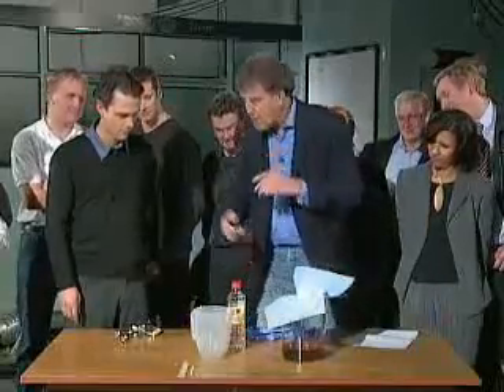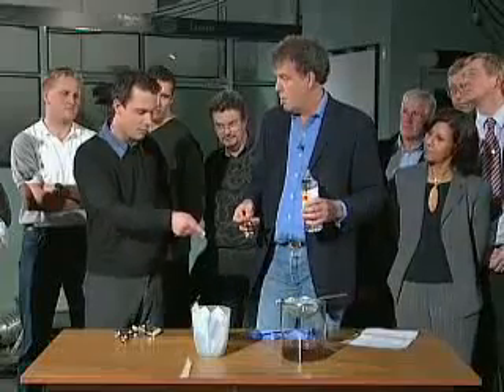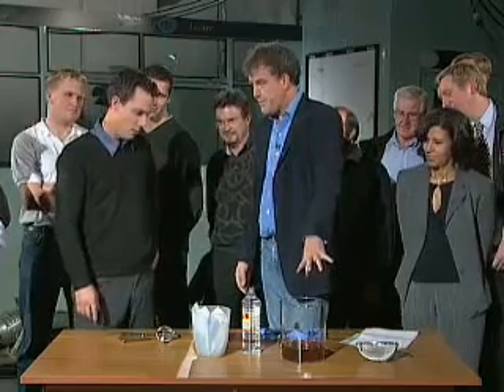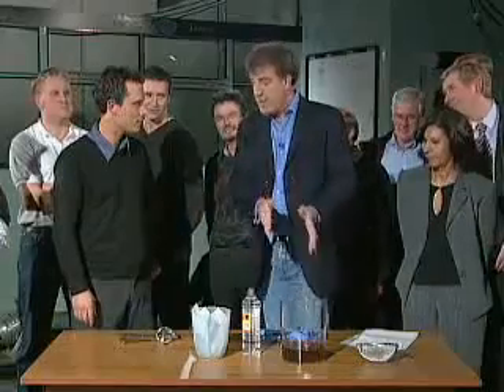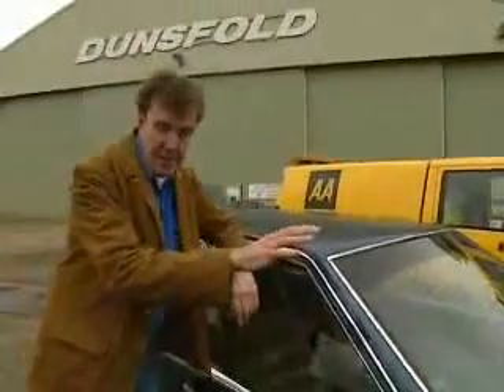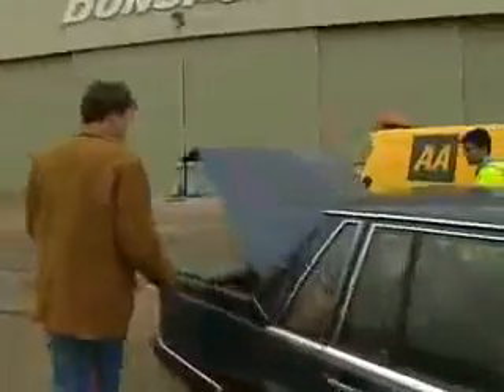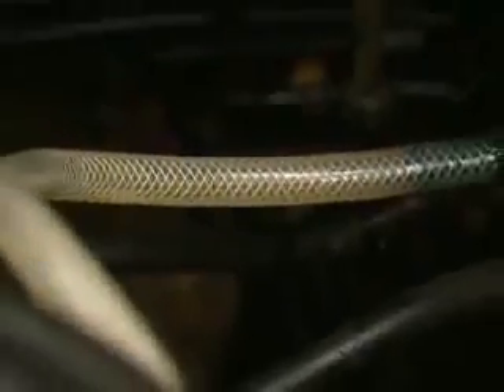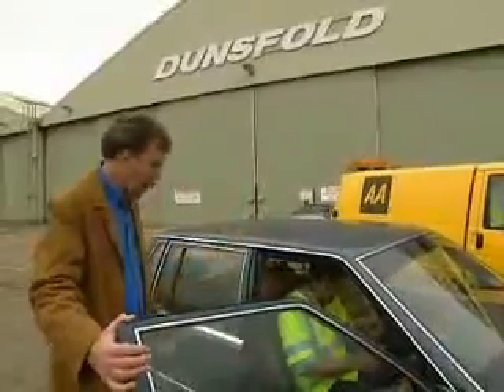Vegetable oil for your volvo diesel Top Gear BBC